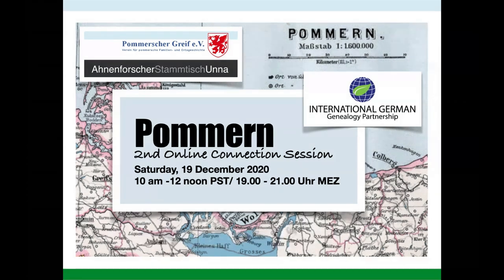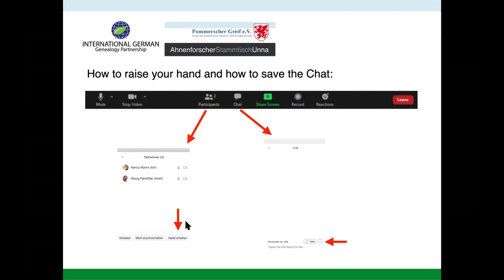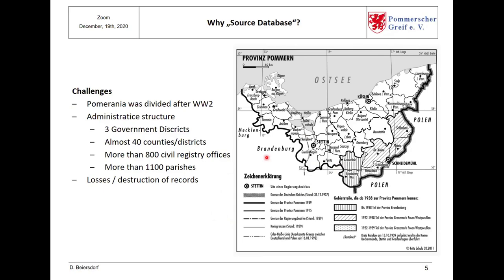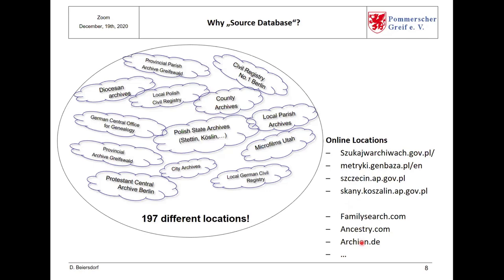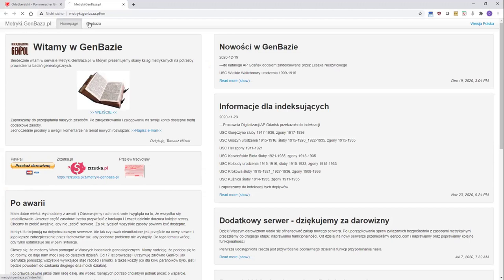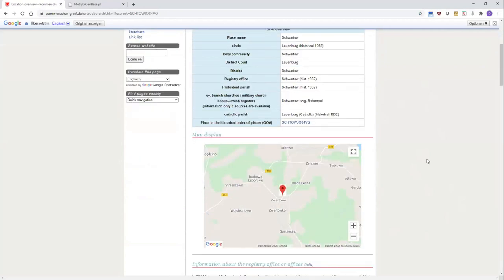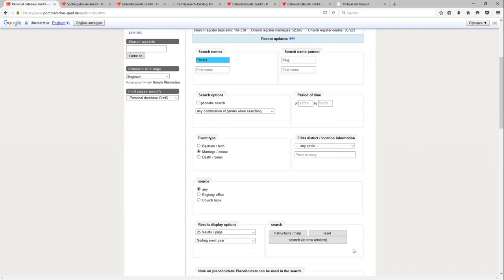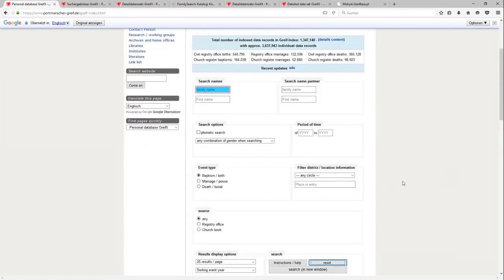2nd ONLINE POMMERN CONNECTION SESSION of the IGGP, Pommerscher Greif, Ahnenforscher Stammtisch Unna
Recording of the 2nd ONLINE POMMERN CONNECTION SESSION of the Pommerscher Greif, the Ahnenforscher Stammtisch Unna and the International German Genealogy Partnership (IGGP) in English language from December 19th, 2020.